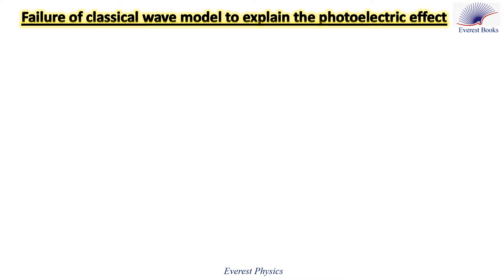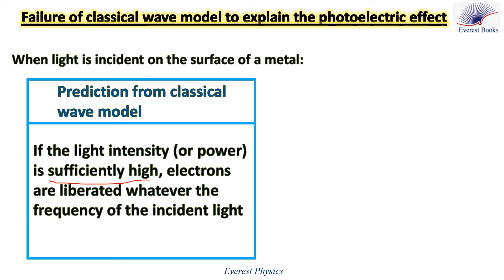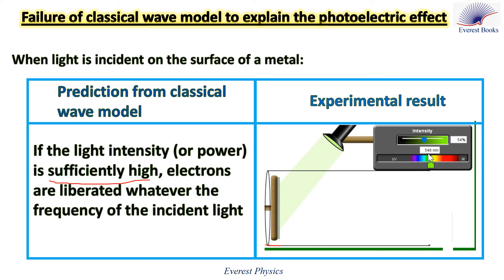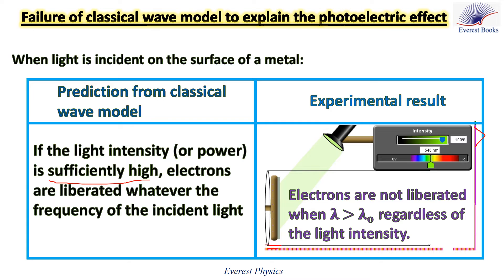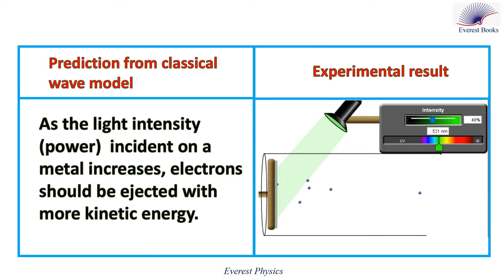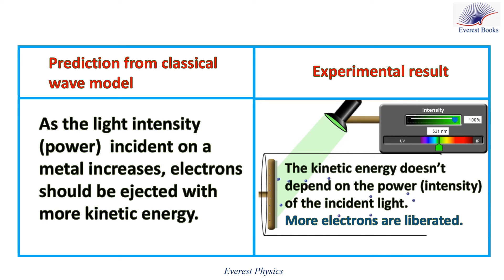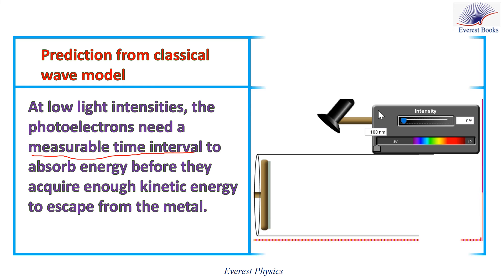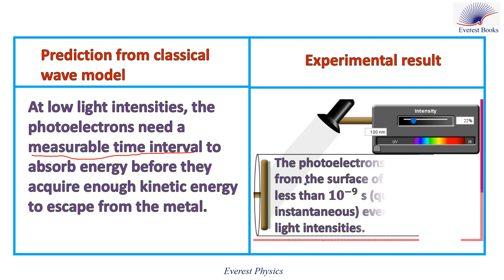Failure of classical wave model - Photoelectric Effect Simulation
here is an amazing explanation of the failure of the classical wave model of light in explaining the photoelectric effect.
1) When light is incident on the surface of a metal, we predict from the classical wave model that if the light intensity or the power is sufficiently high electrons are liberated whatever the frequency of the incident light. Experimentally, even though the intensity is increased, no electrons are liberated from the surface of the metal. This is because, electrons are not liberated when the wavelength of the incident light is greater than the threshold wavelength of this metal regardless of the light intensity.
2) As the light intensity or power incident on a metal increases, we predict from the classical wave model that electrons should be ejected with more kinetic energy since the energy is proportional to the average power. But according to the experimental result, as the intensity or the power of the incident light increases the speed or the kinetic energy of each electron does not change. So the kinetic energy does not depend on the power or the intensity of the incident light. Only more electrons are liberated when we increase the power.
3) At low light intensities, we predict from the classical wave model that the photoelectrons need a measurable time interval to absorb energy before they acquire enough kinetic energy to escape from the metal. Experimentally, the electrons are liberated almost instantly from the surface of the metal even at very low intensity. The photoelectrons are emitted from the surface of the metal in less than [10^(-9)] seconds even at very low light intensities.